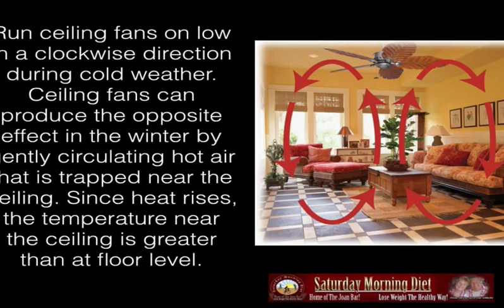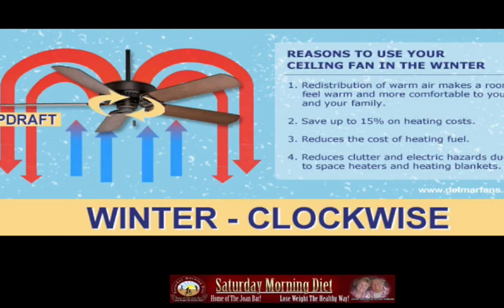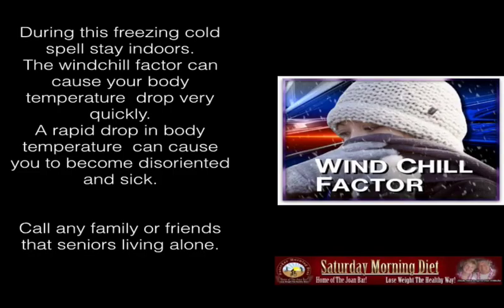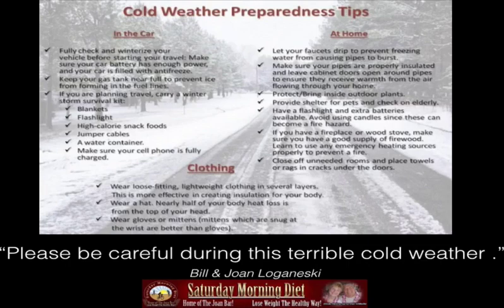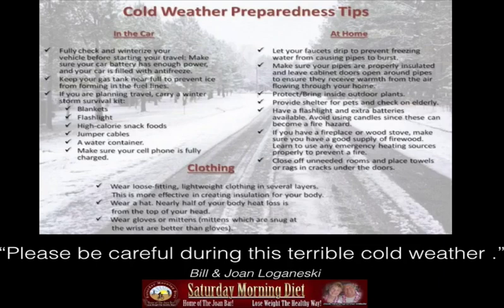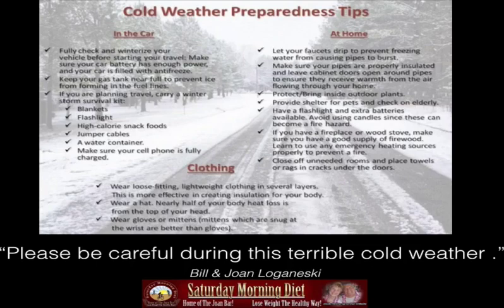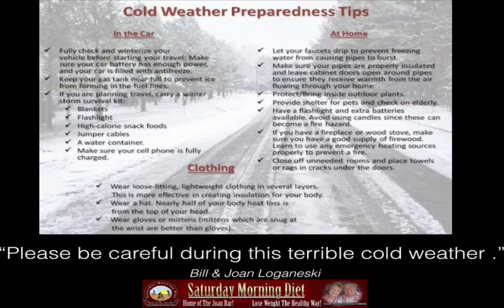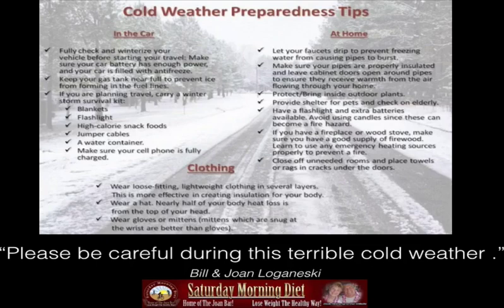Is Your House Freezing! Something In Your House Can Help !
There is something in your house right now that you are not using that will increase the warmth in your house immediately! Watch this video to learn what it is.
If you know someone who could benefit from this information, please feel free to forward it to them!!
Bill and Joan Loganeski have discovered a meal replacement you can make at home for very little money and when combined with our Saturday Morning Diet plan it will help you lose the weight. The Saturday Morning Diet channel is our educational and information channel to help you use lose weight in a healthy way.weight loss, exercise, free, meals, meal plan, diets, program, easy, healthy, foods, quick, rapid, diet, health, how to lose weight